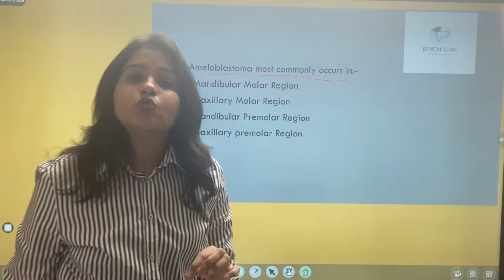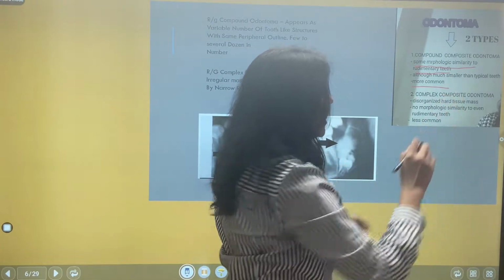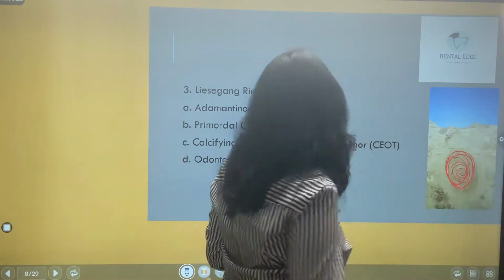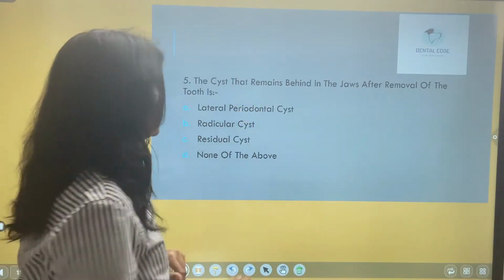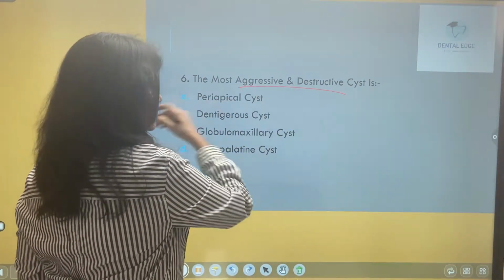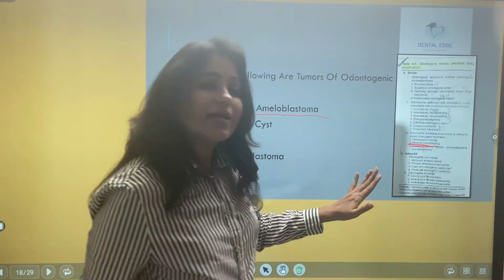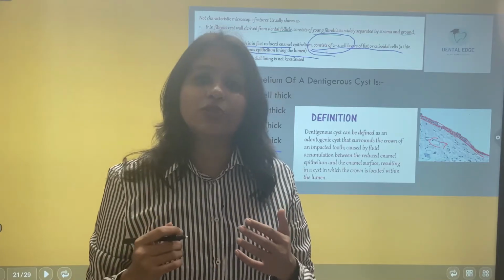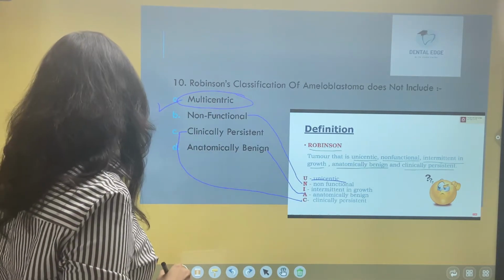MDS NEET PREPARATION I ORAL PATHOLOGY MCQ DISCUSSION SERIES #1 I ODNTOGENIC CYSTS & TUMORS PART-1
Hi Everyone, In this video I have shared Oral Pathology important MCQs with answer discussion. This will help anyone preparing for NEET MDS, NBDE or any other dental competitive examination.
Books Recommended:-
Oral Pathology: